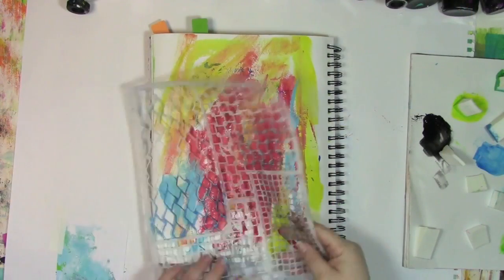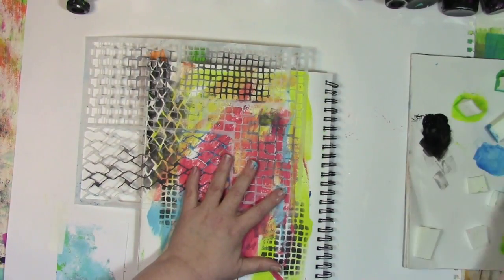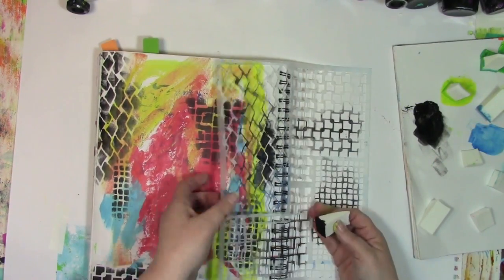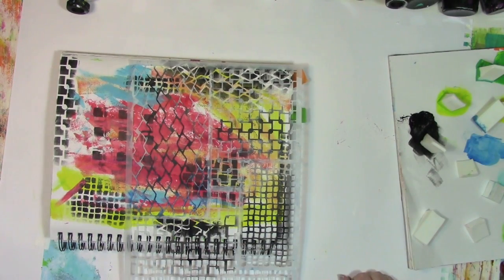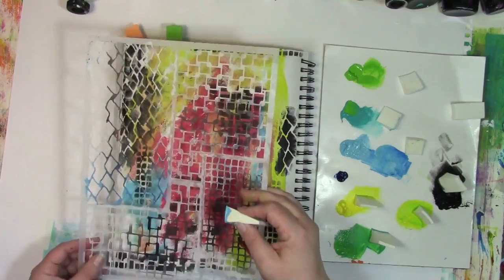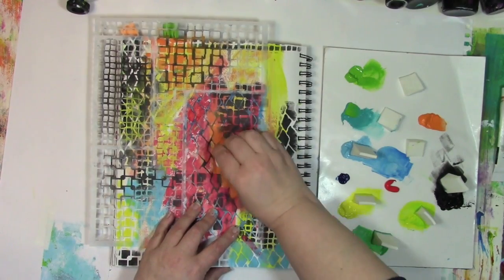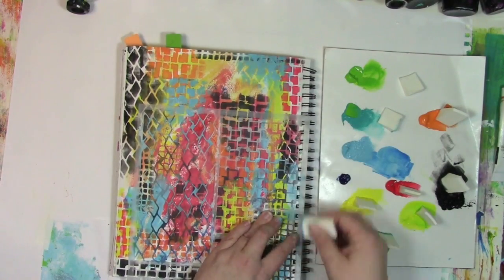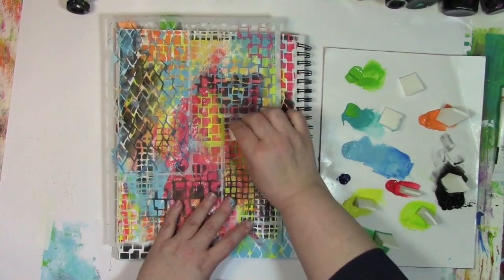Building a stenciled background in an art journal tutorial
Tutorial on using parts of a stencil to build up layers on an art journal page and there's a giveaway too -check it all out on the blog

Join the fun in my free mixed media workshop Permission to Play

Join the conversation and share what you're making in our Facebook group